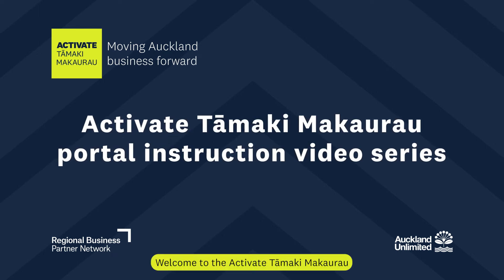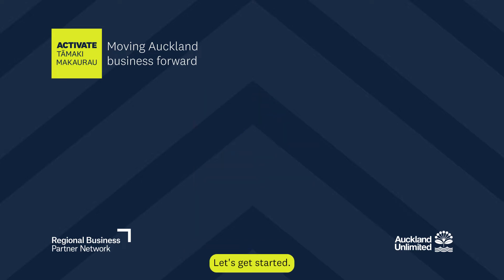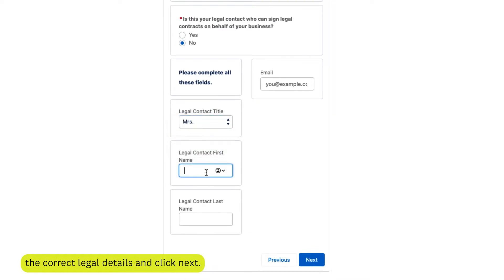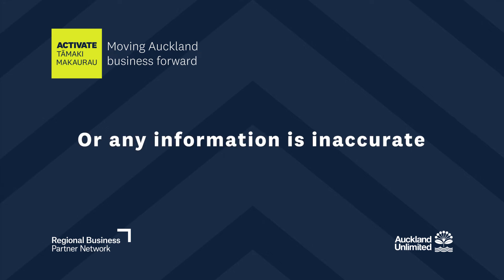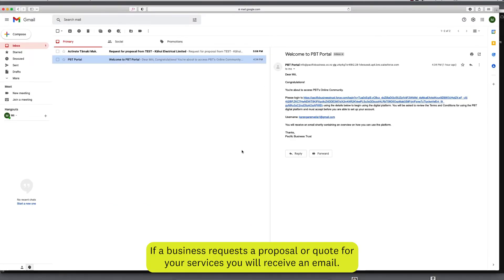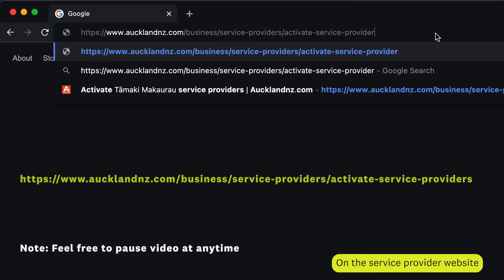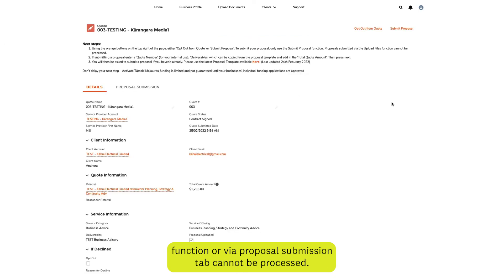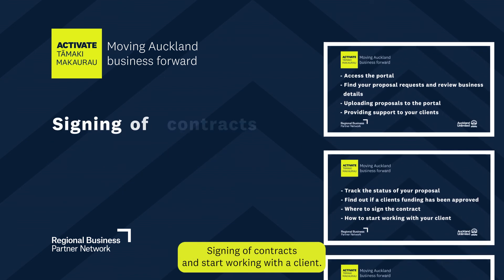Service Provider explainer #1 | Portal access and uploading proposals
In this video we cover:
- How to access to portal
- Find proposal requests
- Review business details
- Upload proposals
- and provide support to clients